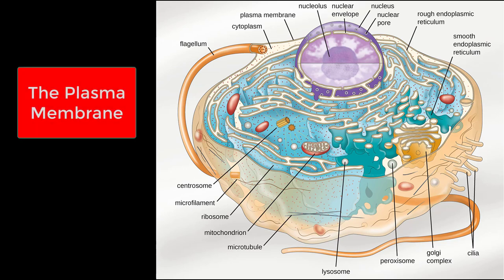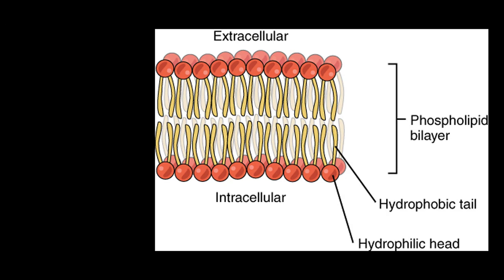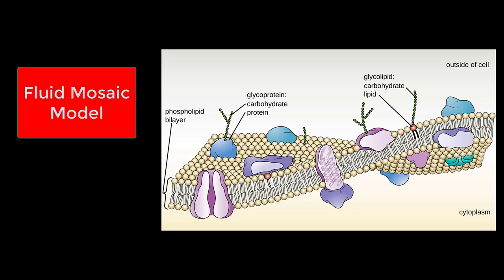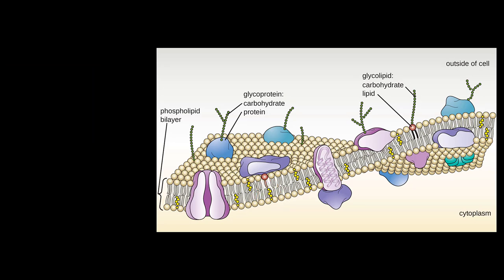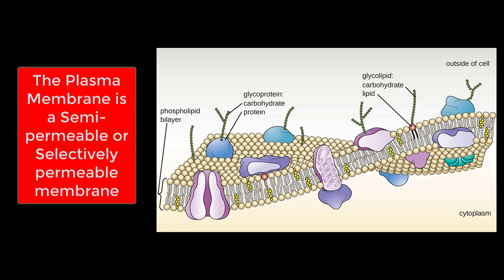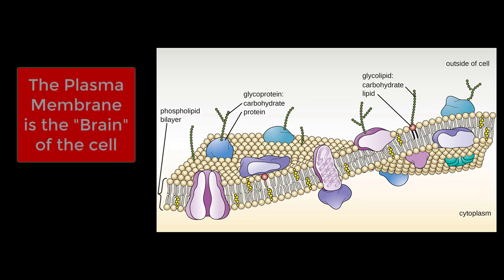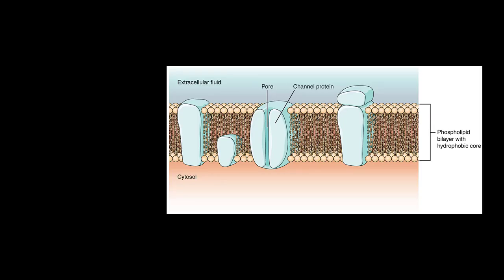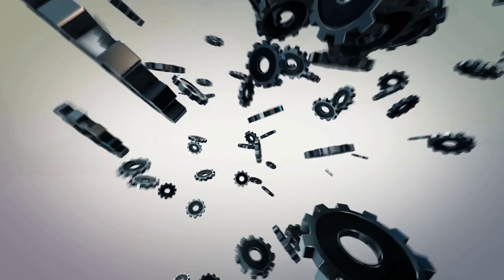Cell Membrane (Plasma Membrane): Anatomy and Physiology